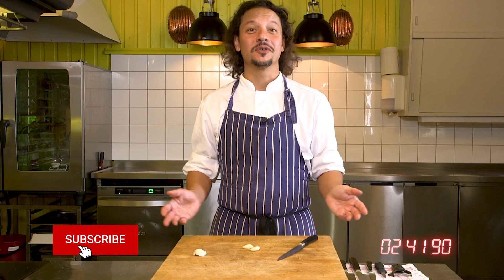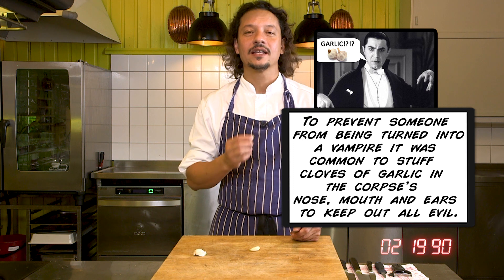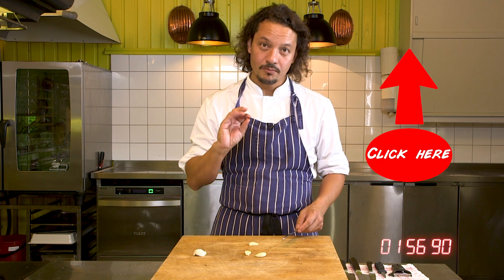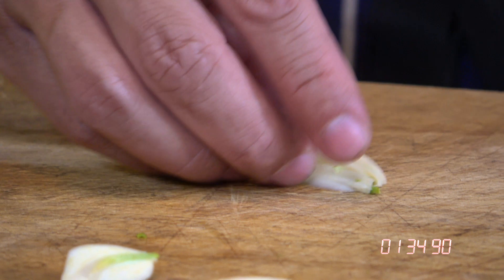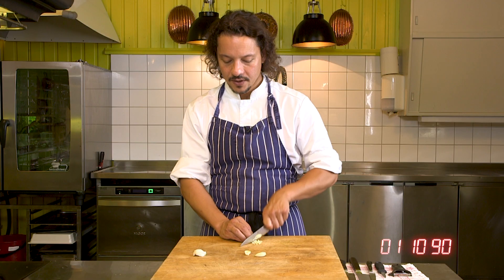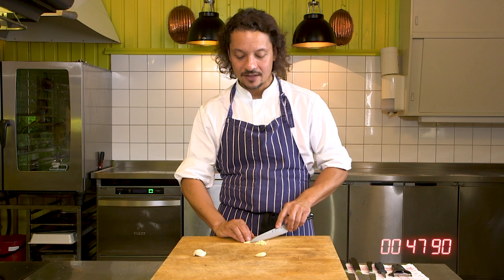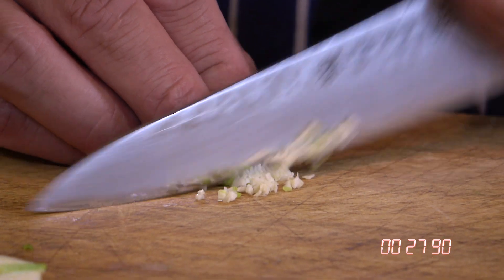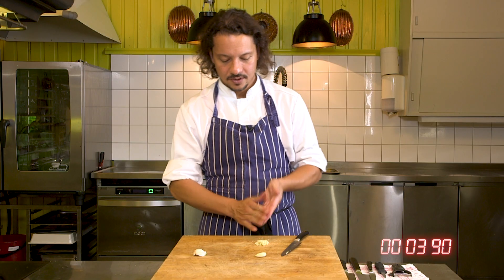How to cut, NOT CHOP, your garlic ! (like at a 1 Michelin star restaurant)